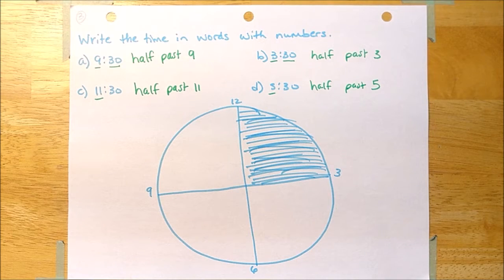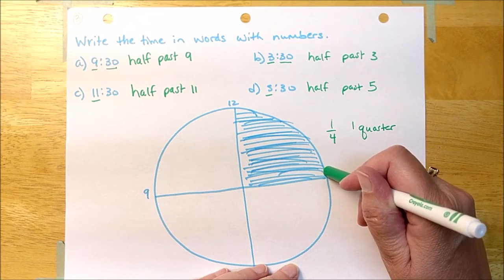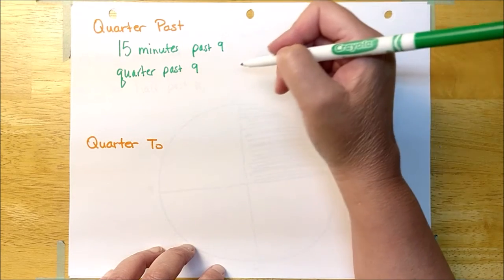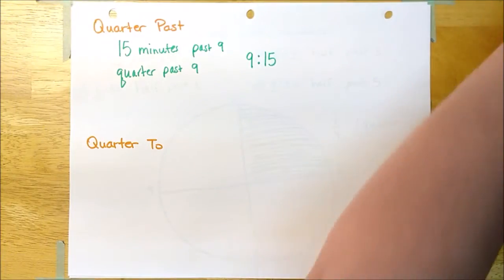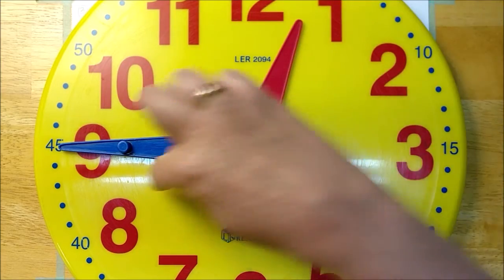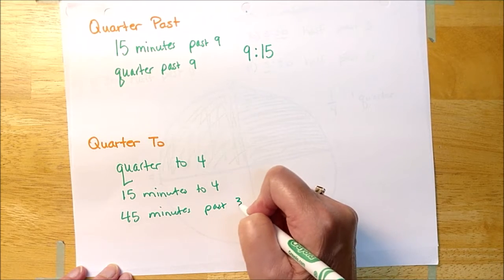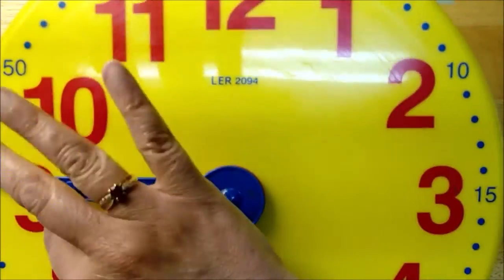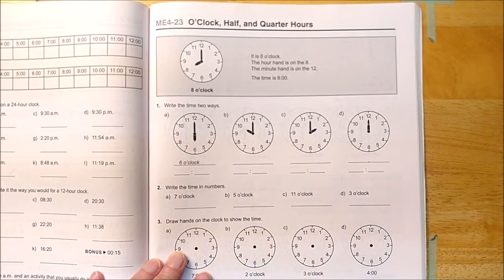O'Clock Half Quarter Hours 2